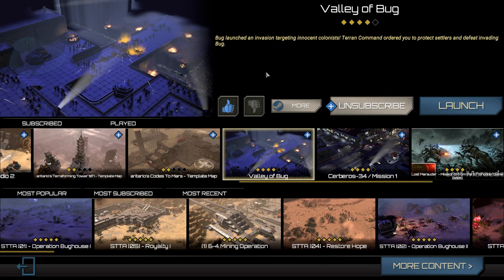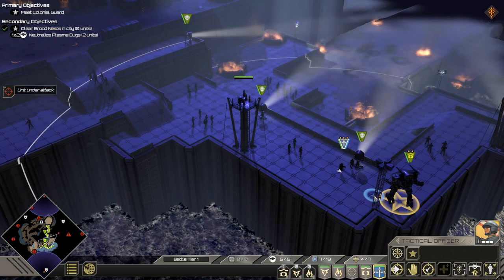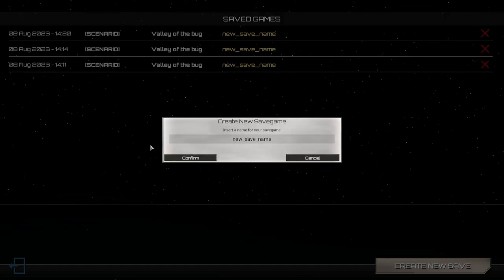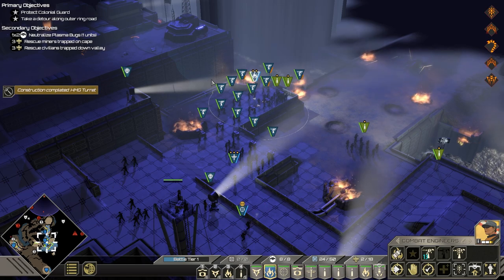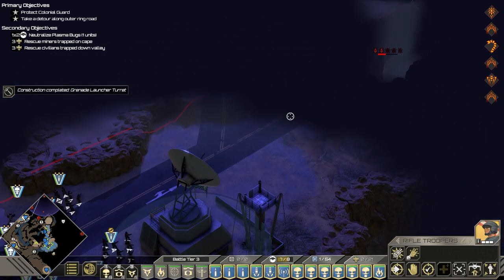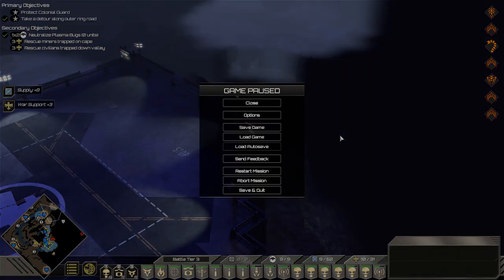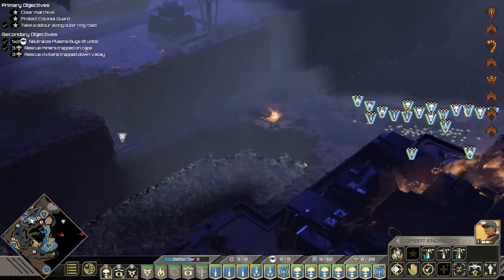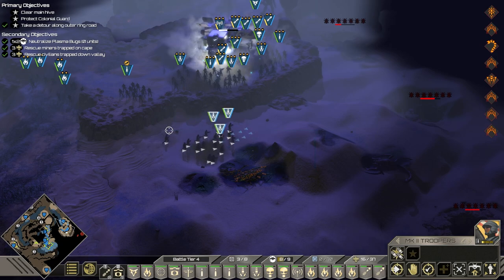Valley of Bug | Steam Workshop Map | Starship Troopers: Terran Command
Valley of Bug - Created by ddulbho

Steam Workshop Description:
Bug launched an invasion targeting innocent colonists! Terran Command ordered you to protect settlers and defeat invading Bug.